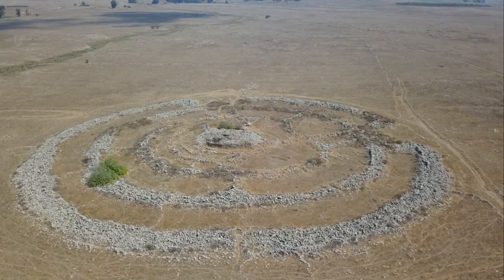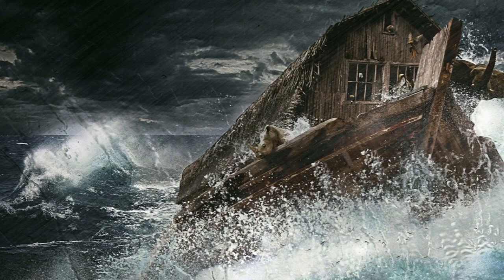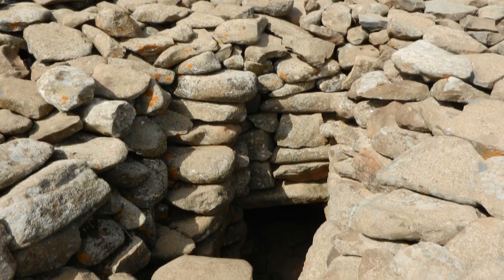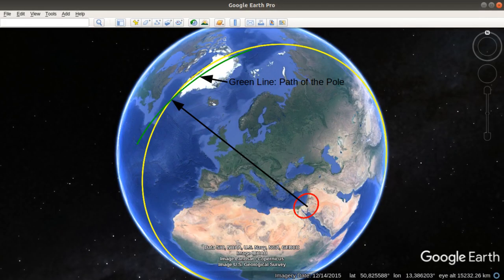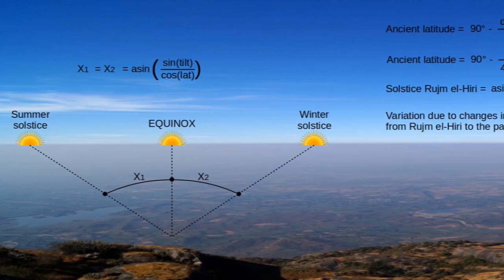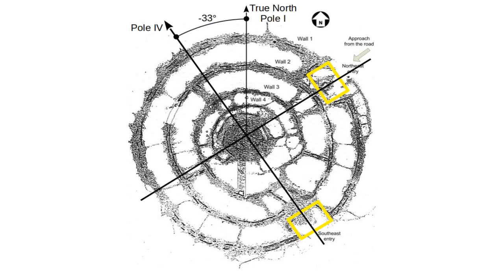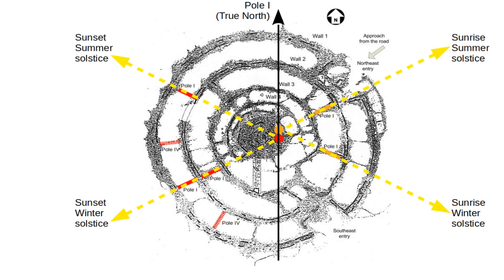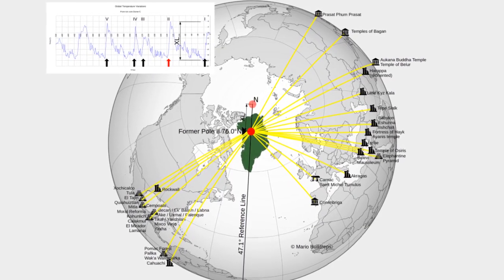Built by Neanderthals?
Bitcoin: bc1qm0w9a3xwydvyxz5a6l66jt7sz5rggpgqps5wpk